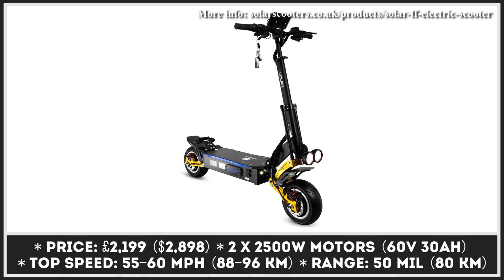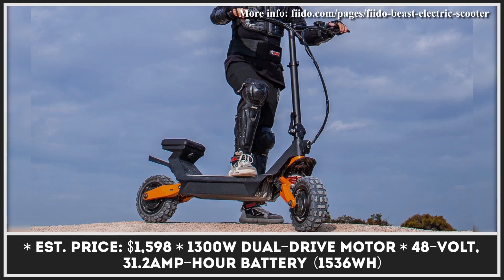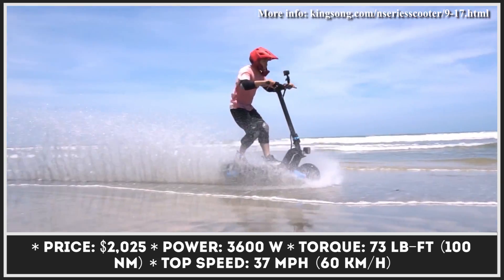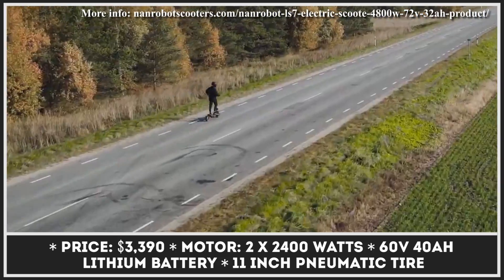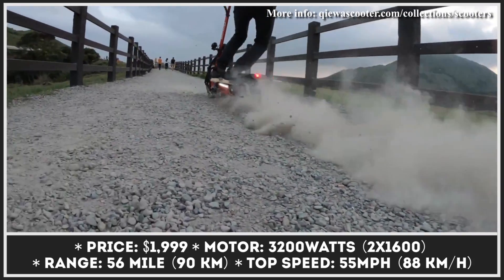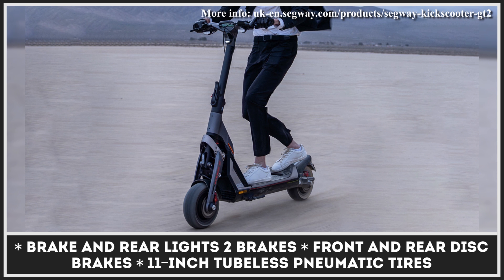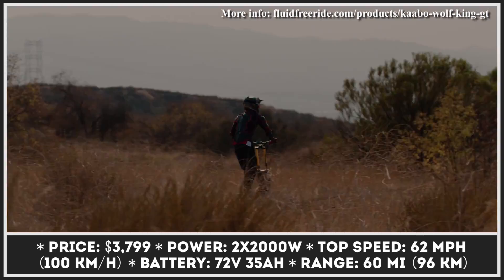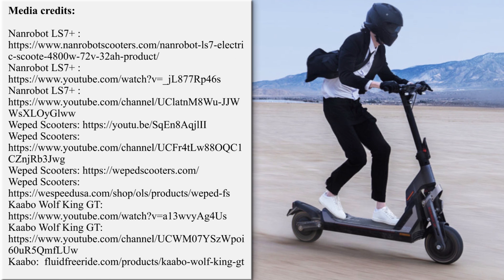7 Upcoming Electric Super Scooters feat. Dual Motors for Quickest Acceleration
The modern variety of electric rideables is simply astonishing: those, who discovered such benefits of zero emission transport as quietness, zippy acceleration and light weight, are getting a variety of options in different price and performance categories. Right now you can use such personal mobility vehicles as bikes, scooters, motorbikes and monowheels to cover your daily commutes, fulfill your last mile transport needs or just do some pleasure riding in your free time.

The latest technology in the field of urban transportation is greatly influenced by engineering thoughts all over the world, as well as by the competitive nature of humans. That is why among the budget friendly models we usually see the presentations of sports-oriented products that were specially developed to go fast.

The rapidly growing segment of high-speed electric scooters is a perfect representation of the human's will to conquer new heights and reach unseen before speeds. Although many think that Asian companies are the leaders in producing electrified ridables, we can clearly see the growing interest to this type of developments in North America too. In order to reach better acceleration parameters many e-scooter manufacturers equip their products with dual motor powertrains that can reach up to 5 kilowatts of output. Considering the astonishing power-to-weight ratio, such kickscooters are capable of reaching speeds over 50 miles per hour.

We also would like to highlight that sometimes ebikes receive high-performance powertrains too, we reported on some of these models

So in order to keep you up to date with the latest newcomers to the world of battery-powered super-scooters, we put together a list of upcoming models that can accelerate well in straight line thanks to their dual motor setups, but are also good for dirt trail riding because of their robust full suspension systems and knobby tires. In this video presentation we posted all the useful information we could find from the technical and design departments (the pricing data, real world range and battery types were also added where applicable too).